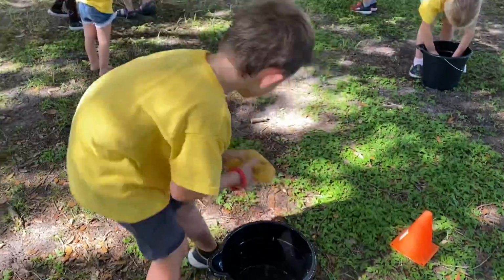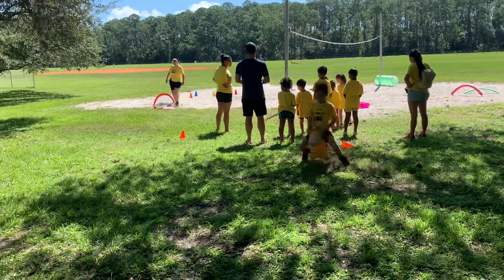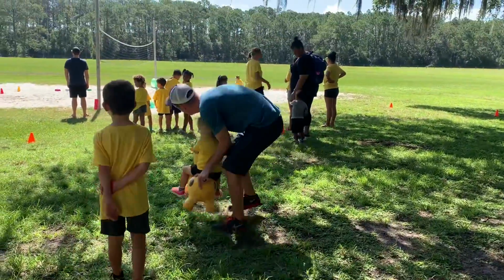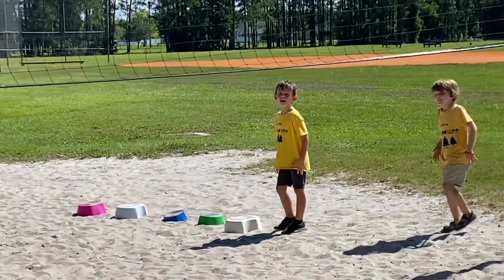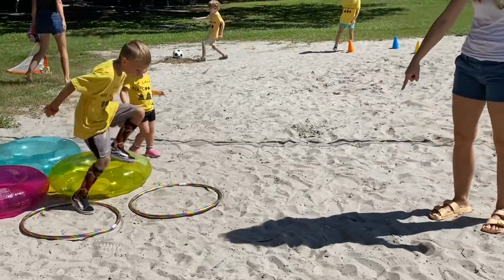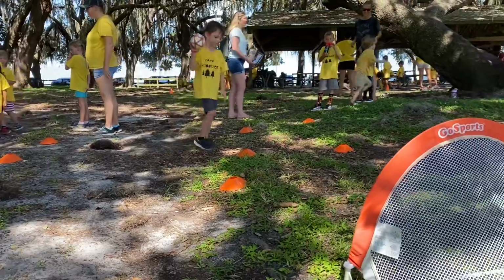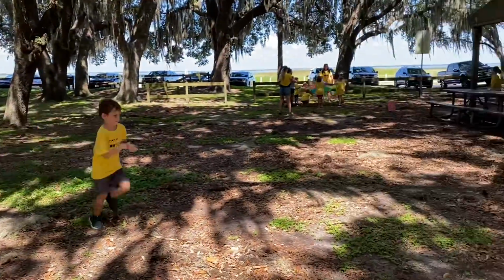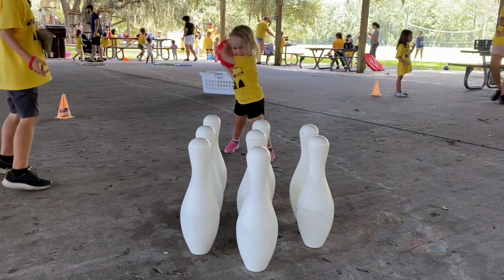Camp Narcoossee Field Day 2022